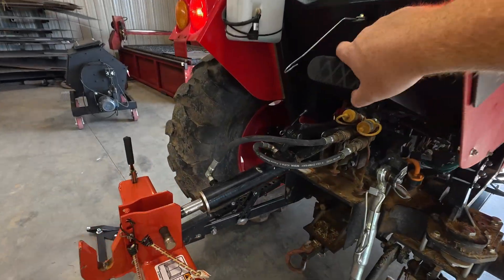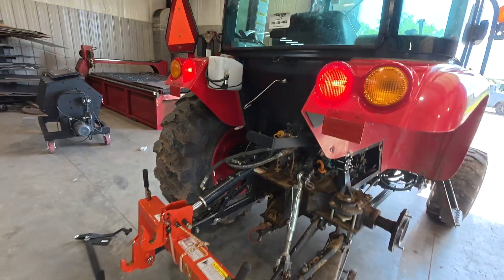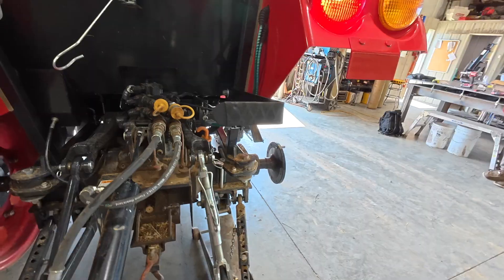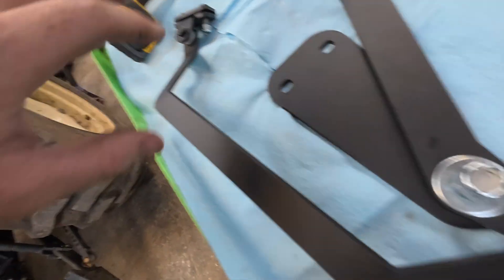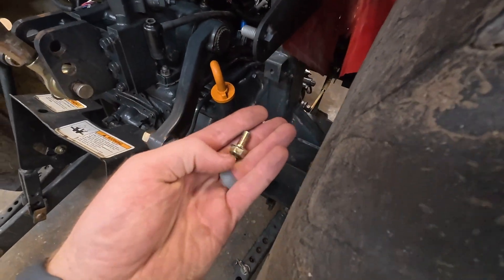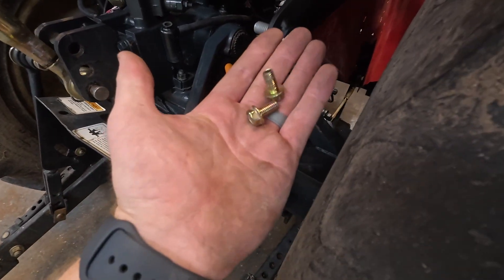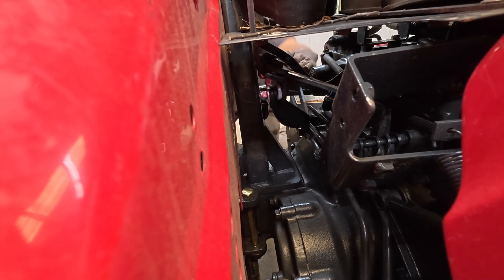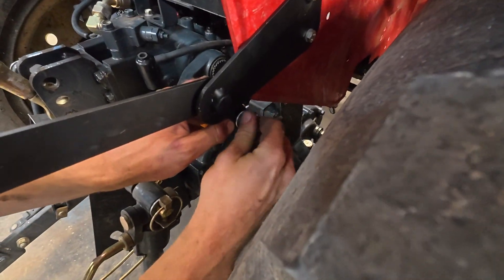Add a Rear Mounted Three Point Lever to Your Tractor (20 Series ROPS - 3PL20NC)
Welcome to The Tractor Yard’s Channel! We hope this installation video is helpful!

The 3PL20NC model shown in this video fits the following popular models (see our website for fitment details).

TYM & Branson Tractors:
3520
3620
4520
4720
4820
5220
5520

Bad Boy Tractors:
5045
5055

The Tractor Yard is an equipment dealership based in Coweta, OK that specializes in zero-turn mowers, tractors, skid steers, and mini excavators. We offer highly competitive pricing, simple shipping options, and a no-BS sales process so anyone in the US can access our inventory.

Our channel is all about the operation, maintenance, and repair of everything we sell (and some things we don’t). Our goal is to make content that is both entertaining and informative for our viewers.